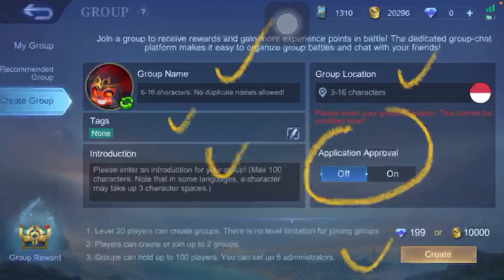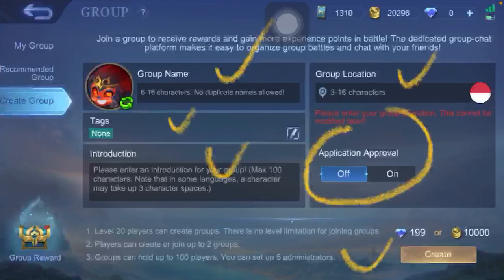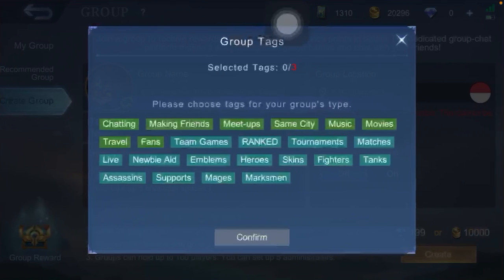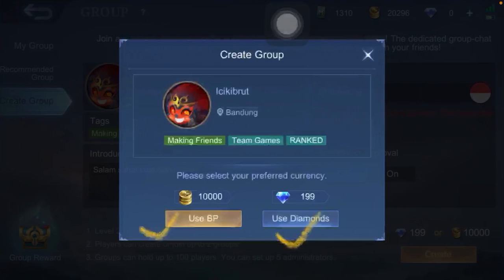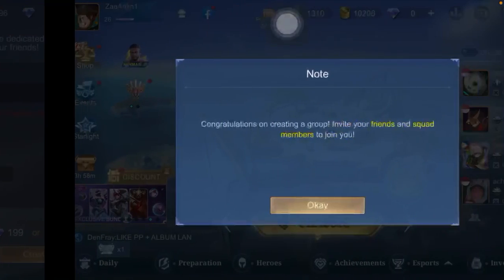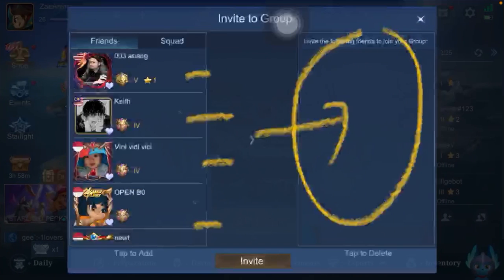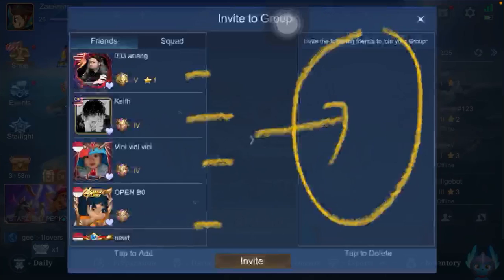~ Ready to Form Your Own Group in Mobile Legends? Watch This Now!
Description:

Are you ready to form your own group in Mobile Legends? Look no further! In this video, I’ll show you step-by-step how to create a group in Mobile Legends and start playing with your friends today.

Creating a group in Mobile Legends is a fantastic way to enhance your gaming experience. By forming a group, you can easily connect with friends, coordinate strategies, and dominate the battlefield together. Whether you’re a seasoned player or just starting out, learning how to create a group in Mobile Legends is essential for a more enjoyable and interactive gaming experience.

First, click on the group icon, then select "Create Group." Fill in your group name, tags, introduction, and location. Make sure you meet the requirement of reaching level 20 to create a group. Don’t worry if you’re not there yet; you can still join other groups without any level restrictions.

A group in Mobile Legends can hold up to 100 players, allowing you to build a strong community. You can also set group preferences and select up to three tags to define your group’s focus. Whether you use battle points or diamonds, setting up your group is straightforward. Invite your friends and start your adventure!

Ready to form your own group in Mobile Legends? Watch this now and take your gameplay to the next level!

Secondary Keywords:

How to create a group in Mobile Legends
Mobile Legends group creation
Mobile Legends tips and tricks
Gaming groups in Mobile Legends
By following these simple steps, you’ll be well on your way to creating a thriving group in Mobile Legends. Enjoy the game and happy grouping!